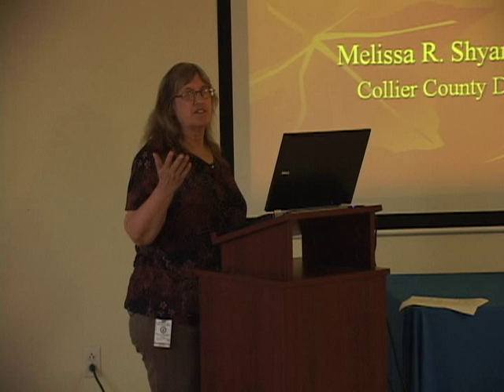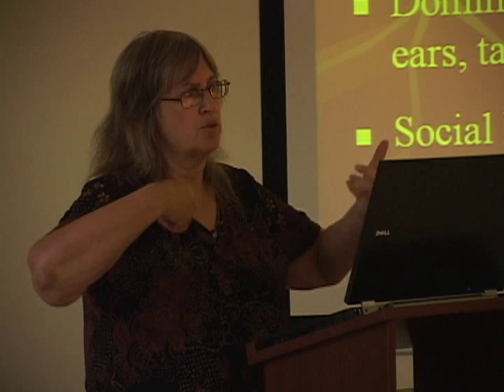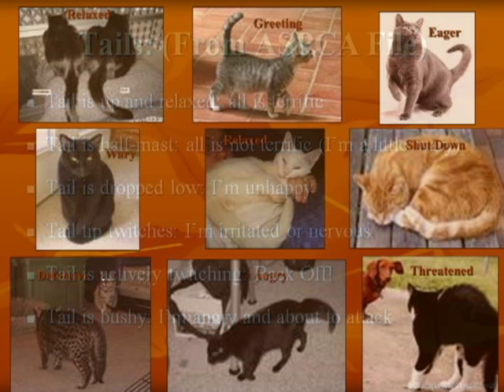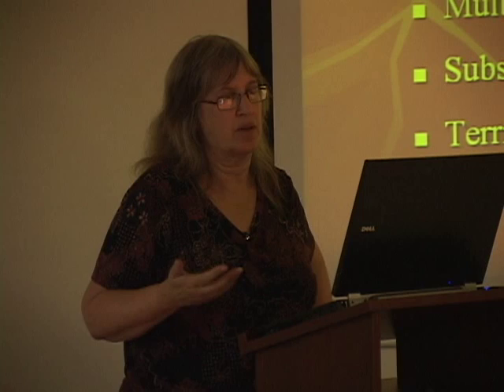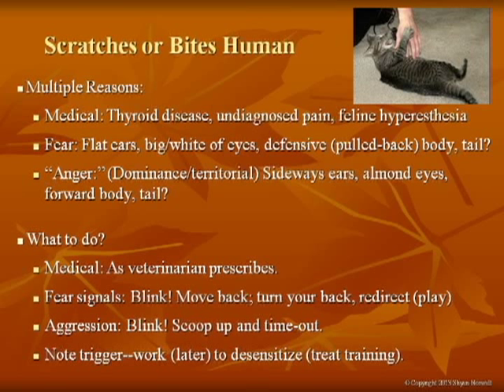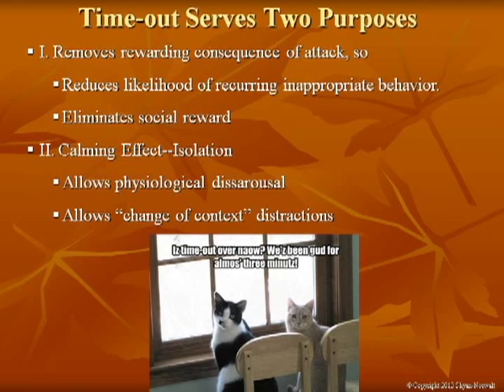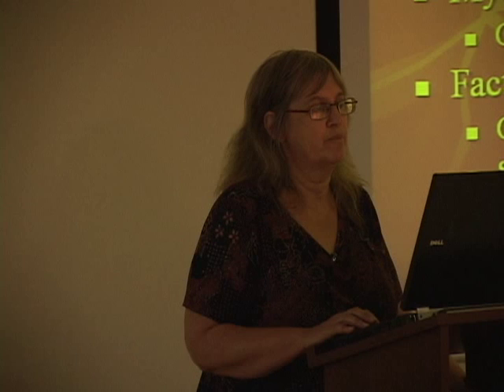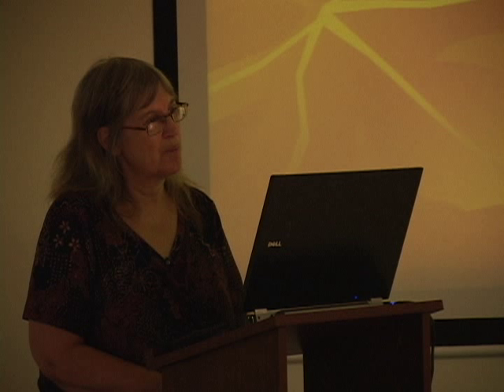Social Signals in Cats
Collier Domestic Animal Services Hosts Animal Welfare Lecture Series

Collier County Domestic Animal Services Mission Statement: To ensure compliance with local and State animal-related laws; to return strays to their owners and promote the adoption of homeless animals to new families; and to work toward ending the community problem of pet overpopulation.